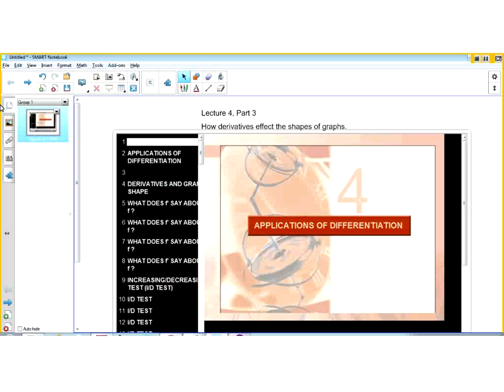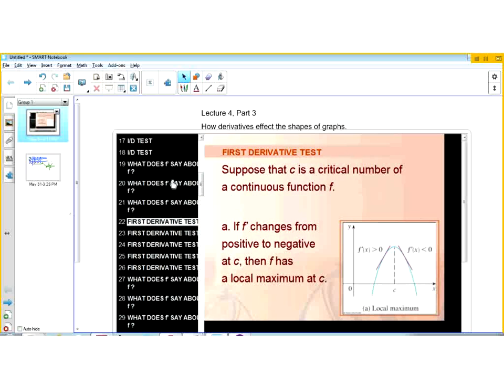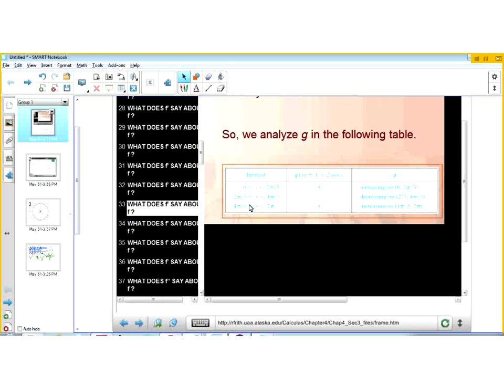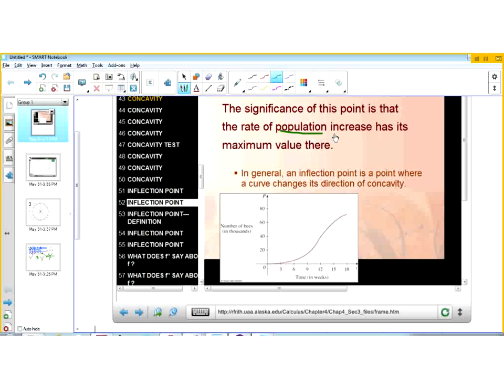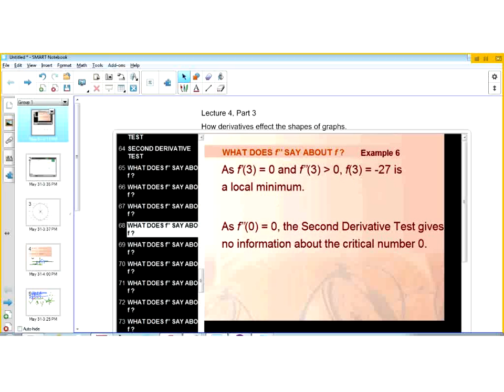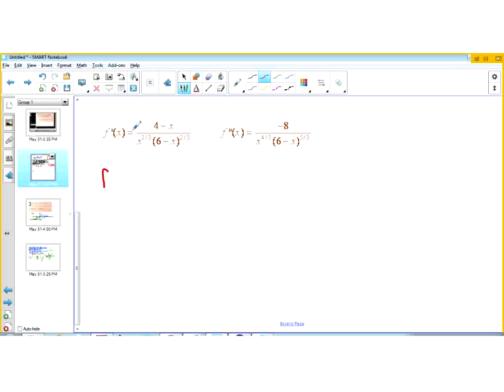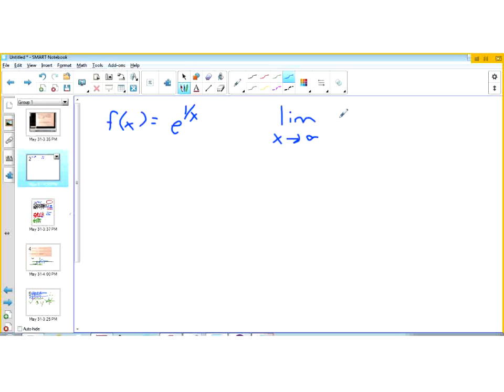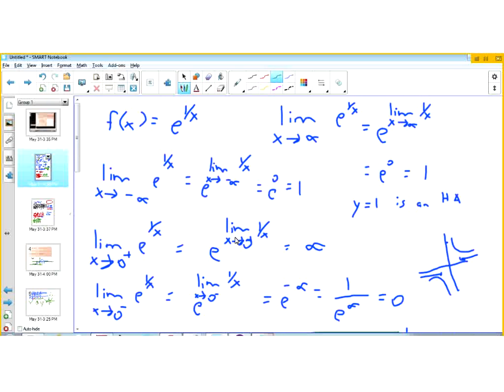M200 Lecture4 Part3